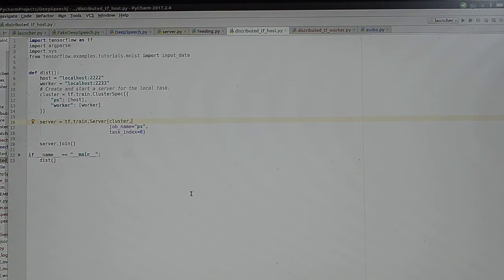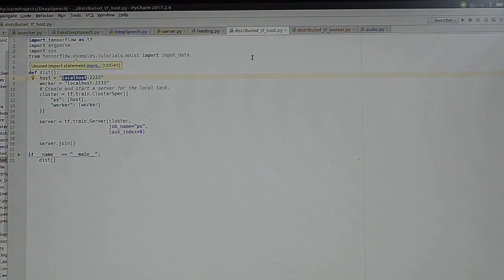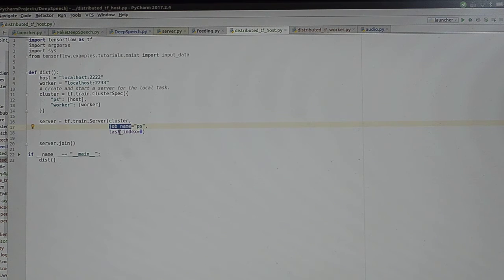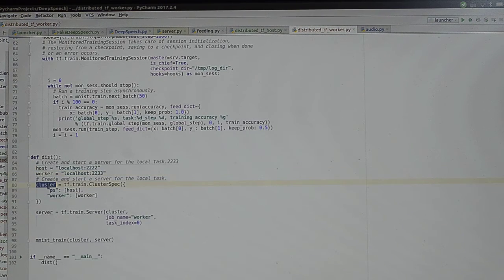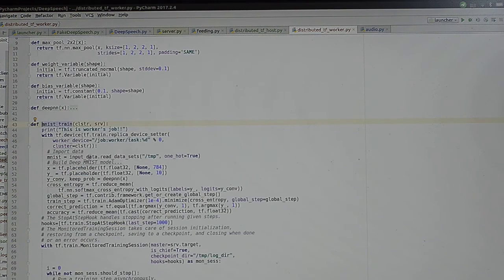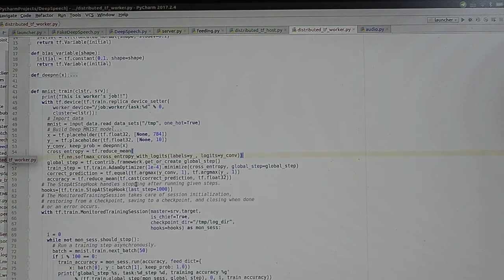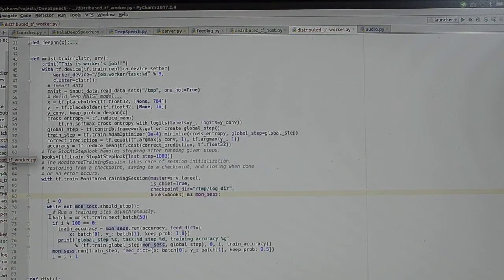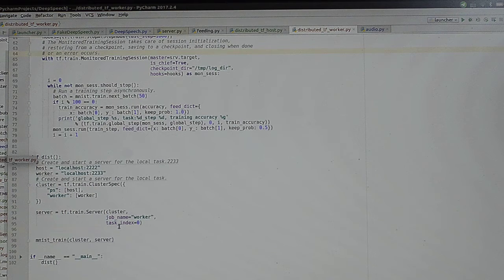Distributed Tensorflow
This is the distributed version of the tensorflow. I am using my localhost with port 2222 as a parameter server and locolhost with port 2233 for the worker server. But in real training we usually do with public ip or LAN ips.